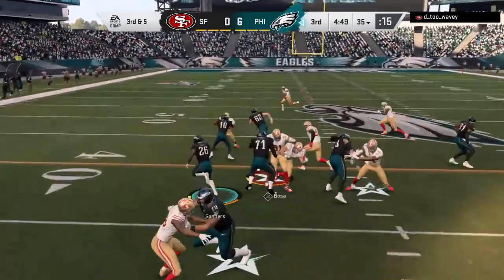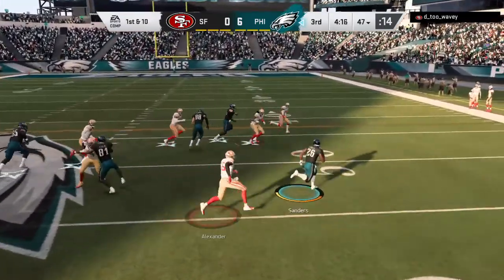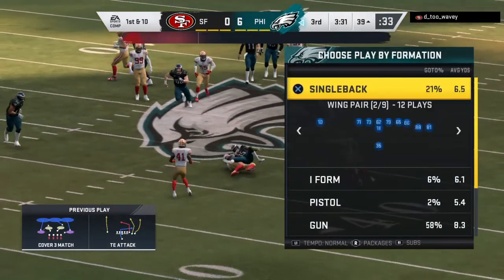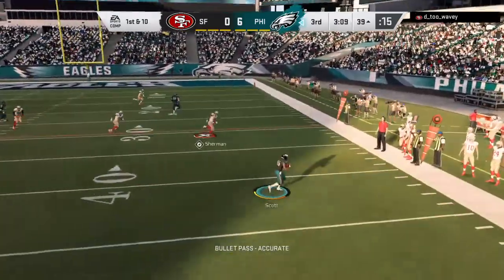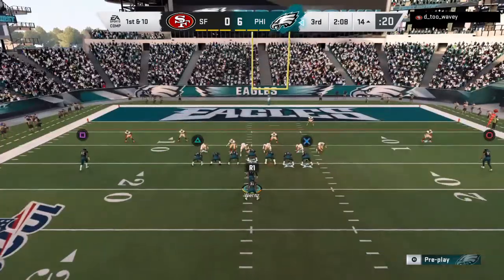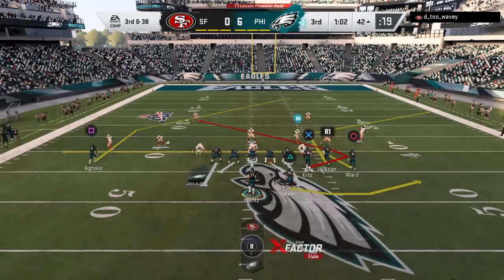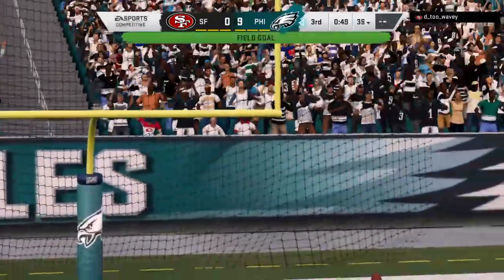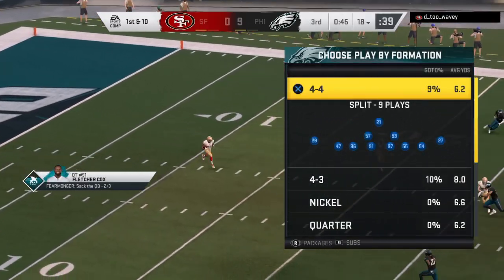Vs d_Too_Wavey game 2 3